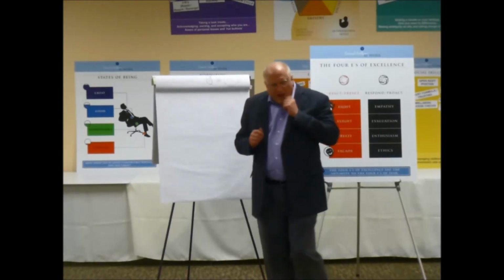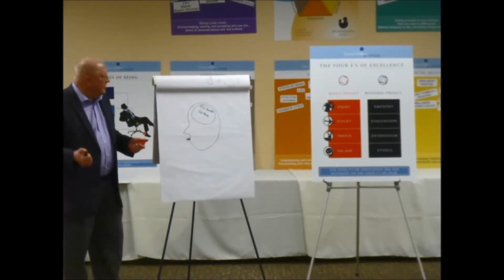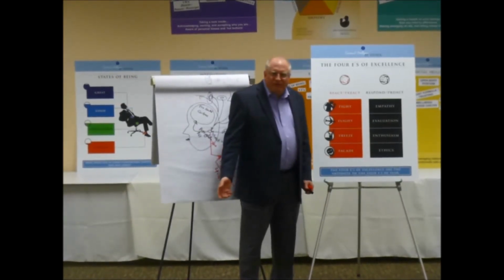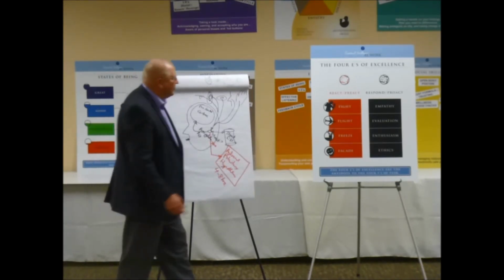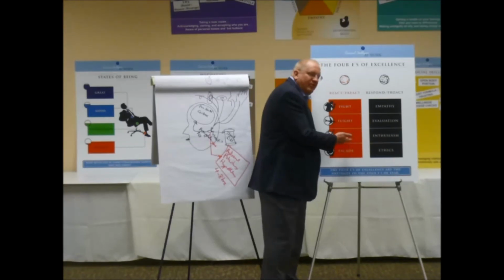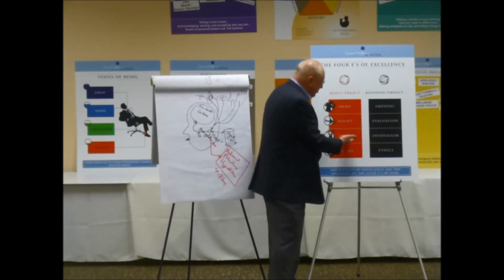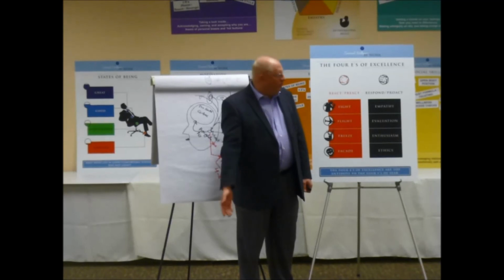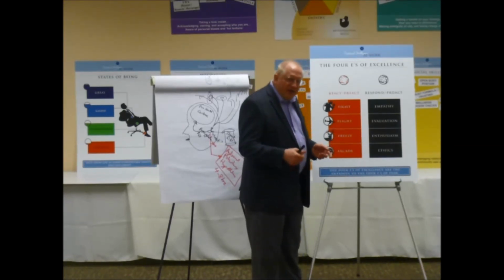Fred Dewey presents the Reaction Versus Response tool at EI conference